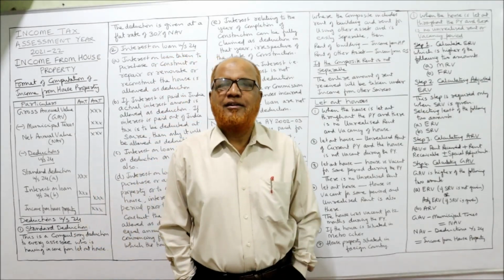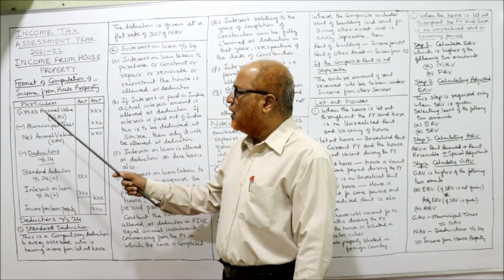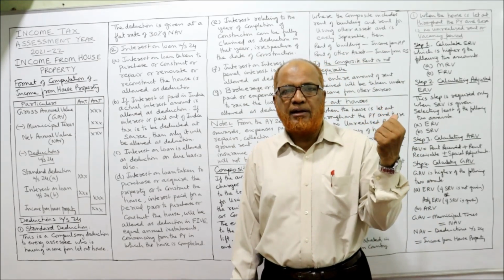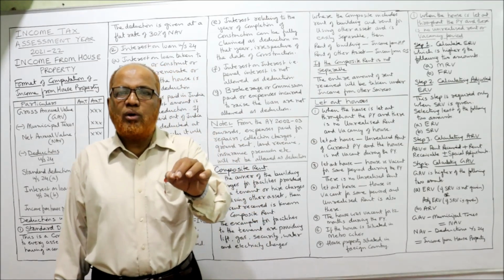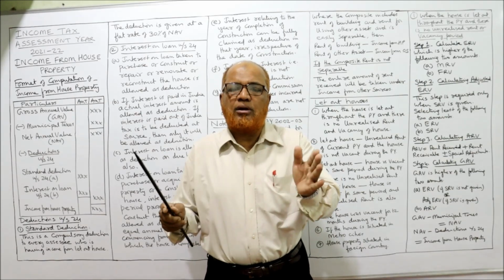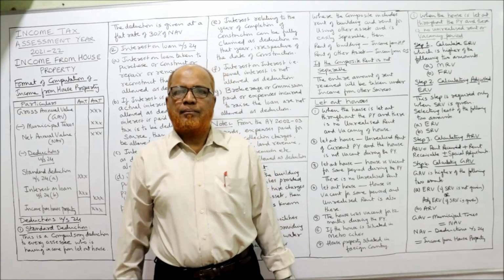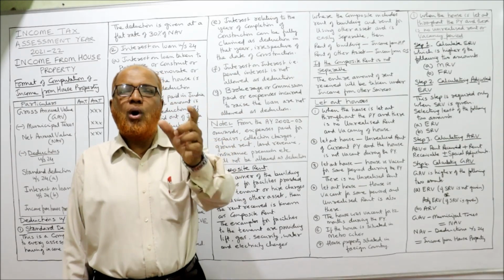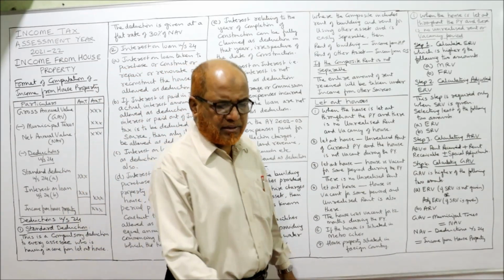Income Tax I AY : 2021-22 I Income from House Property I Theory Explained I Part 2 I Khans Commerce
I have explained in detail the provisions on computation of income from House Property.   Watch the video till the end to get a complete command on the introduction of Income Tax Act 1961.